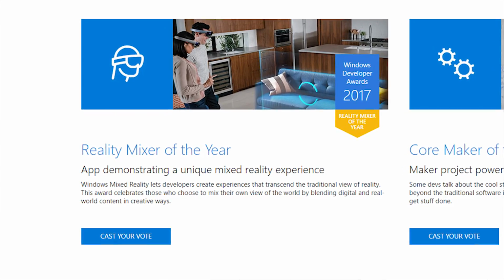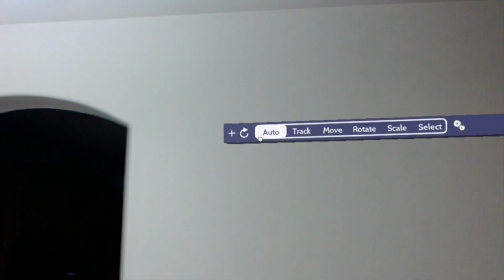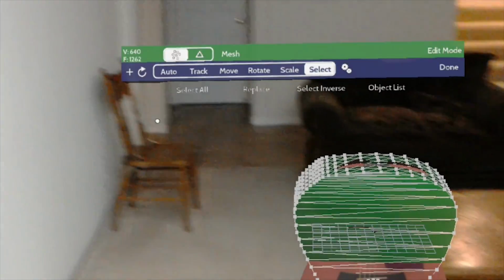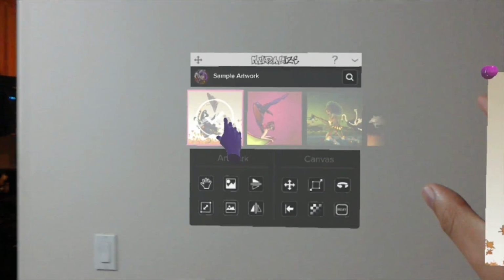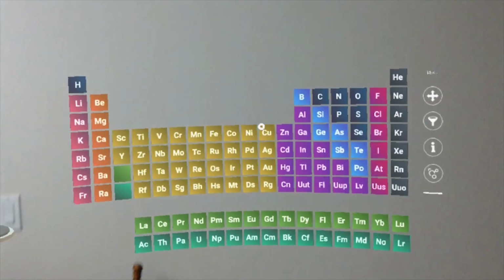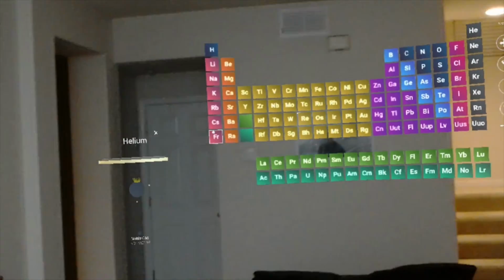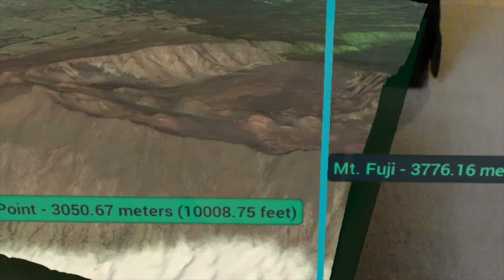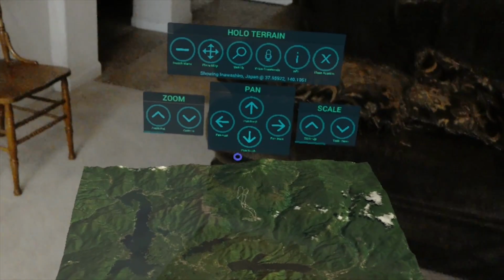Microsoft Build 2017 - HoloLens Reality Mixer App of the Year - Overview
Support these developers! Which app do you think deserves or deserved Reality Mixer of 2017? Vote:

Herculean development effort by Mike that took 7 months built with Windows SDK from scratch in C++:

Voting ends April 27, 2017 at 11:45 PM PST.